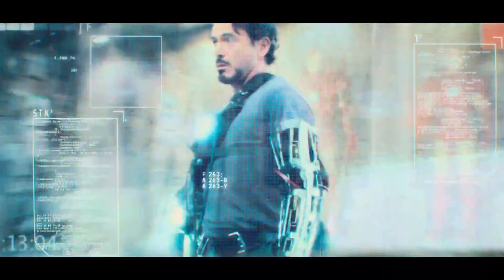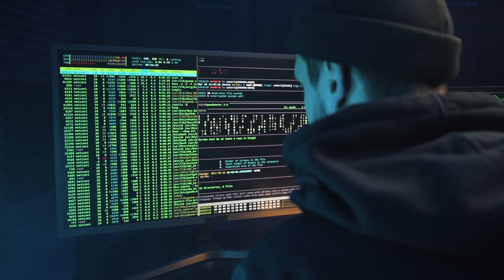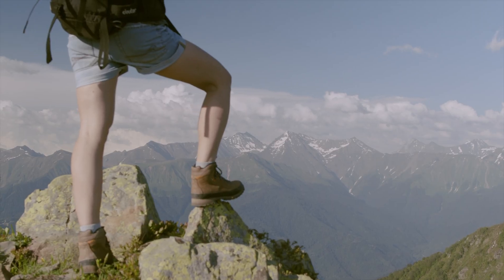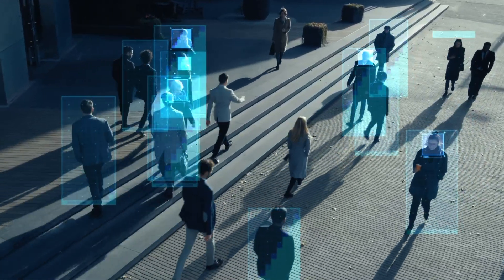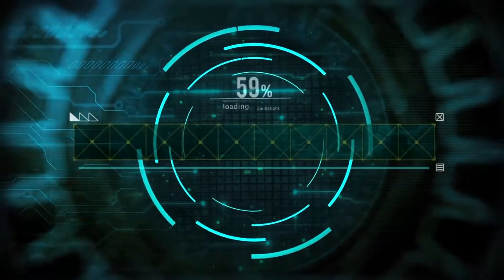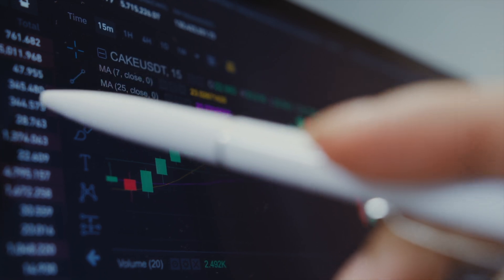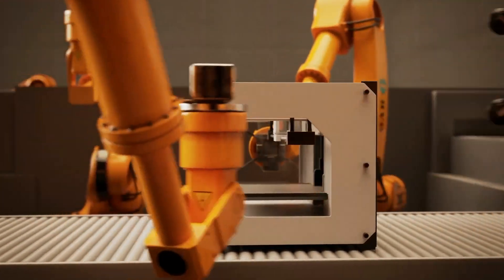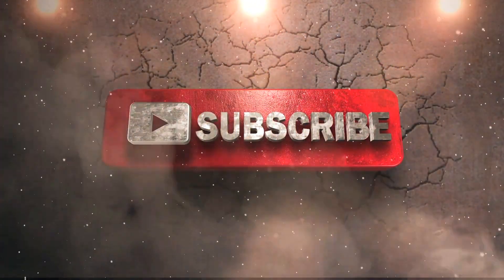Deepmind's New AI GNoME Just Changed EVERYTHING! (Materials Revolution)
🚀 Dive into the future of artificial intelligence with DeepMind's latest creation – GNoME! Discover how this groundbreaking AI is changing the game, from organic learning to adaptive decision-making. Join us on a journey through the potential applications and implications of GNoME in healthcare, finance, and autonomous systems. The era of intelligent machines has arrived, and GNoME is leading the way. Don't miss out – watch now and stay ahead in the world of tech!

This revolutionary technology promises to completely transform the field of materials science, with the potential to accelerate the discovery of new materials with incredible properties.